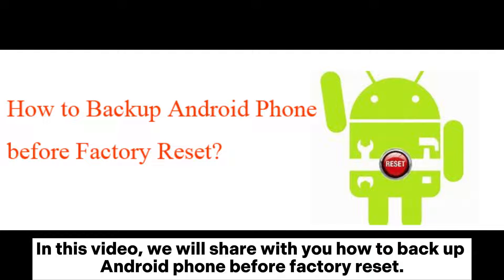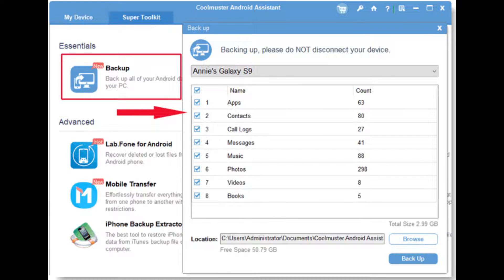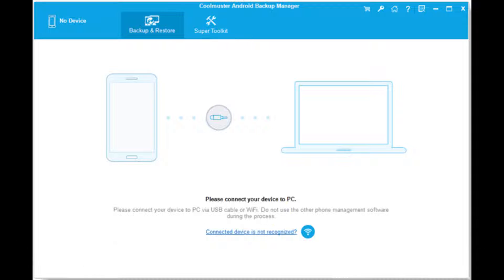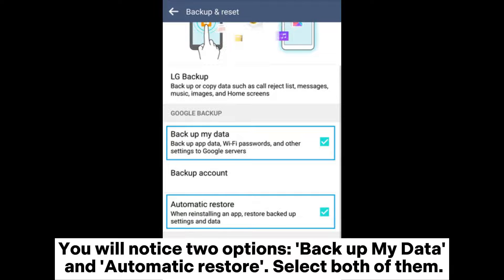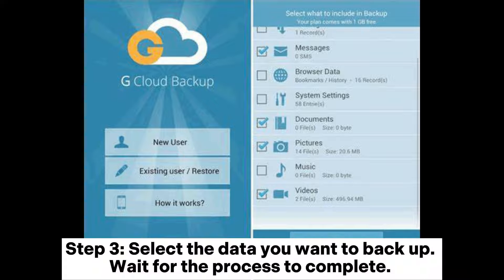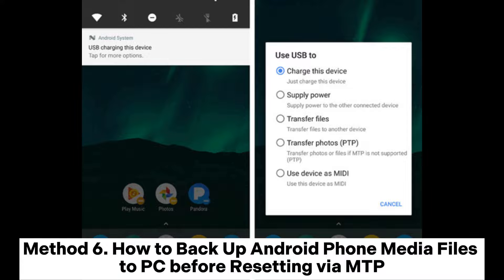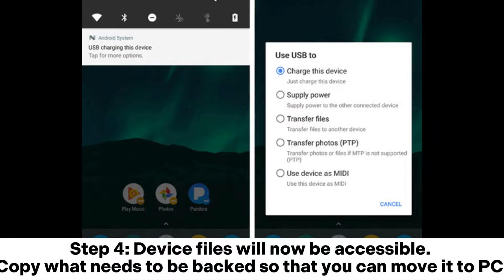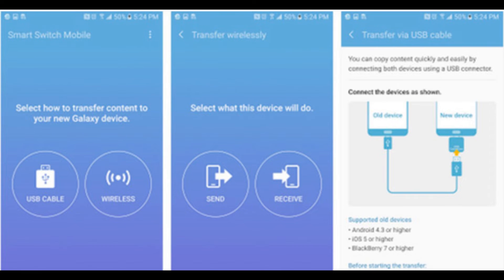Top 7 Ways to Back Up Android Phone before Factory Reset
How to back up an Android phone before a factory reset? Well, You will find 7 ways to back up your Android phone before factory reset in this video.

00:00 Start
00:07 Method 1. How to Back Up Android Phone to PC before Factory Reset with Coolmuster Android Assistant
00:54 Method 2. How to Back Up Android Phone before Factory Reset with Coolmuster Android Backup Manager
01:25 Method 3. How to Back Up Android Phone before Factory Reset with Native Backup Feature
01:54 Method 4. How to Back Up Android Phone before Factory Reset with G Cloud Backup
02:13 Method 5. How to Back Up Android Phone before Factory Reset with Google Drive
02:44 Method 6. How to Back Up Android Phone Media Files to PC before Resetting via MTP
03:23 Method 7. How to Back Up Android Phone to PC before Resetting with Samsung Smart Switch